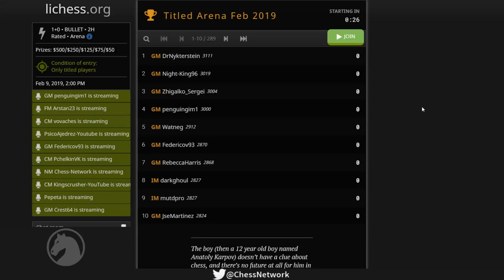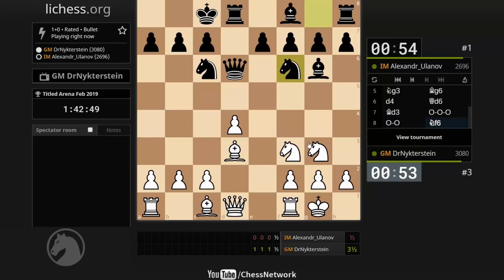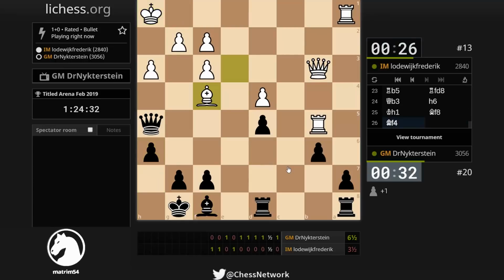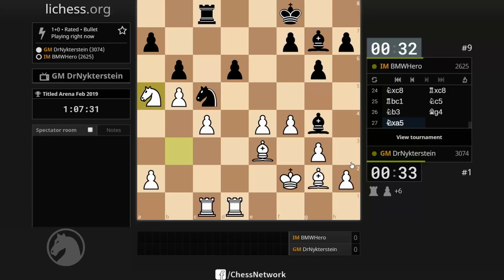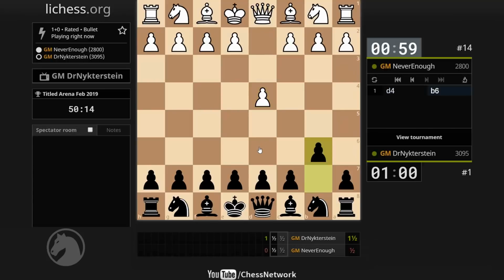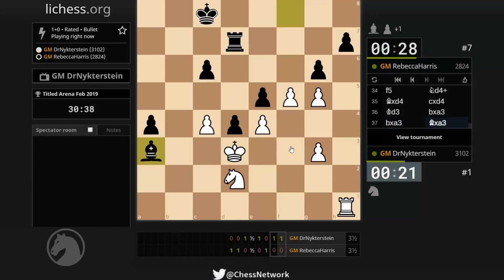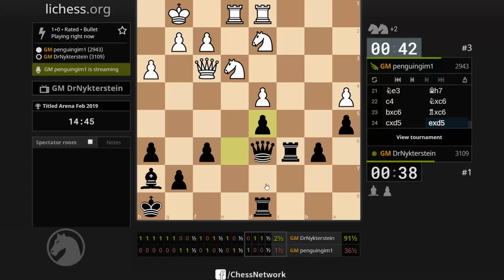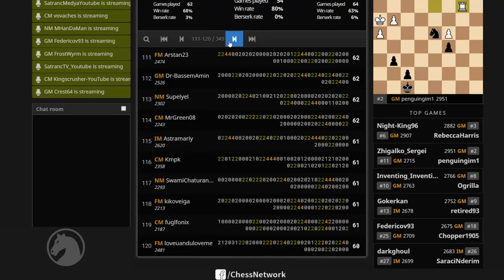World's Strongest Bullet Chess Tournament ft. Magnus Carlsen as DrNykterstein | February 2019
This is a 2-hour bullet chess tournament, Lichess Titled Arena (LTA) February 2019, I provided commentary on while specifically observing World Chess Champion Magnus Carlsen compete. This tournament has quickly become the world's strongest, and in all likelihood fastest, bullet chess tournament. Lichess Titled Arena February 2019 is held for titled chess players only, namely Grandmasters, International Masters, FIDE Masters, National Masters etc... Magnus Carlsen played under the account "DrNykterstein". This was the 11th "Titled Arena" held by lichess.org. Its $1,000 prize pool goes to the top 5 players, with 1st - $500, 2nd - $250, 3rd - $125, 4th - $75, and 5th - $50. This tournament was played on February 9th, 2019.